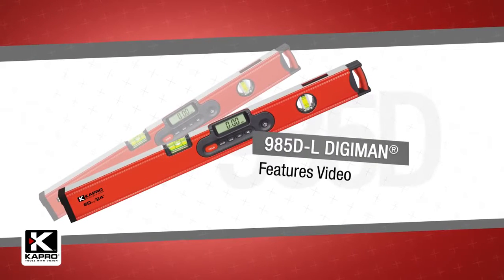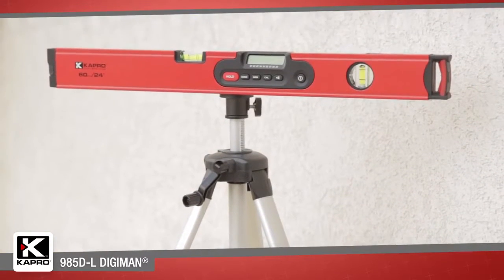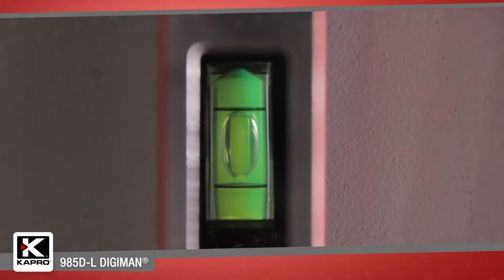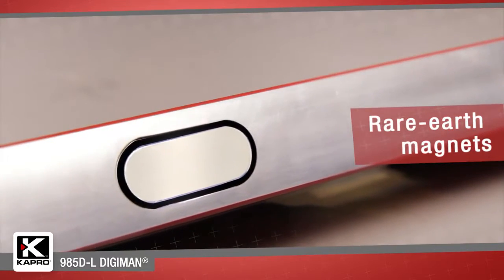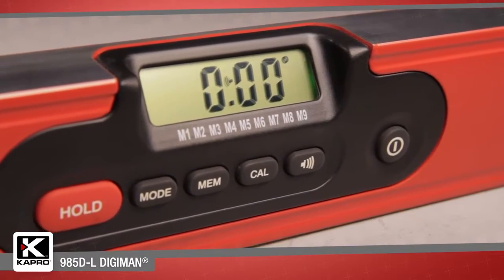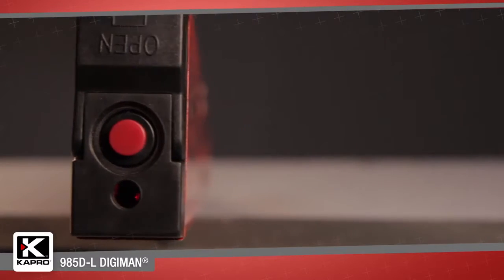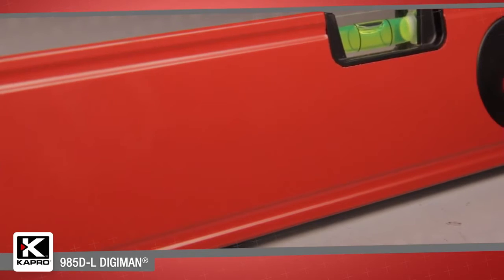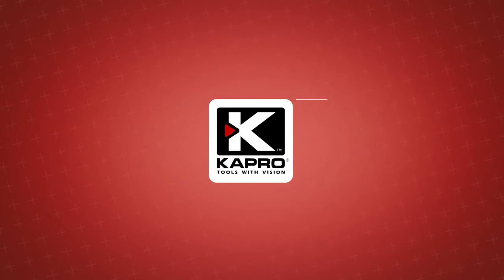Digitalna libela 985D Digiman KAPRO - GAMA Alati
Digitalna libela sa laserom 60cm (magnetna) 985D-L Digiman KAPRO

Prednosti

    -Ova keramičarska libela ima 2 čvrste bočice otporne na udarce sa mehurom
        Jedna za horizontalna očitavanja
        Jedna za vertikalna očitavanja sa dva prozora za gledanje bez potrebe naginjanja korisnika kako bi video očitavanje za vodoinstalatere (Plumb Site)
    Tačnost: 0.5mm/m
    Maksimalna daljina lasera: 50m
    Tačnost merenja uglova: 0.1° kod horizontale i vertikale a 0.2° kod drugih uglova
    Displej zakošen pod 45° za bolju vidljivost
    HOLD funkcija za zamrzavanje i prenošenje izmerenog ugla
    MODE funkcija za promenu između stepena / procenata / koraka
    Memorisanje 9 vrednosti
    Zvučni signali na 0° , 45° i 90°
    Funkcija rekalibrisanja i "lažne nule"
    Veliki silikonski dugmići
    Brušene obrađene obe površine
    Gumirani krajevi otporni na udarce čine ovu libelu veoma izdržljivom i robusnom
    Ručka za hvatanje
    Rupa za kačenje
    U pakovanju vodonepropusna torba za nošenje i čuvanje libele
    Doživotna garancija na bočicu sa mehurom